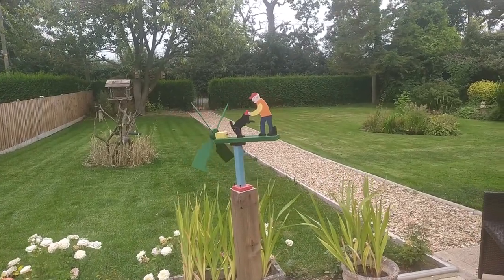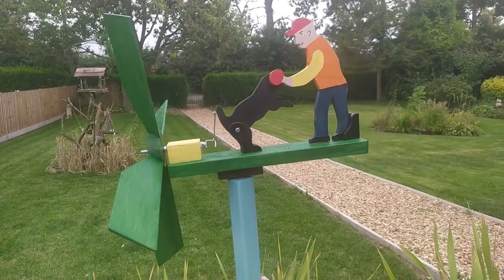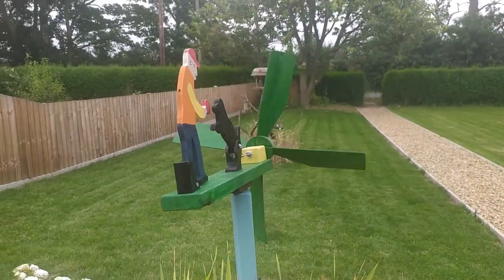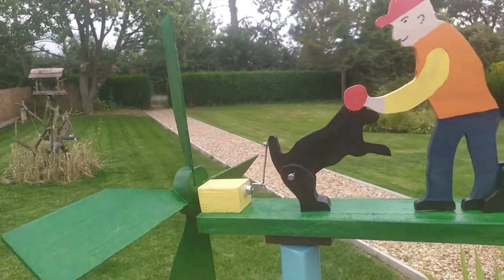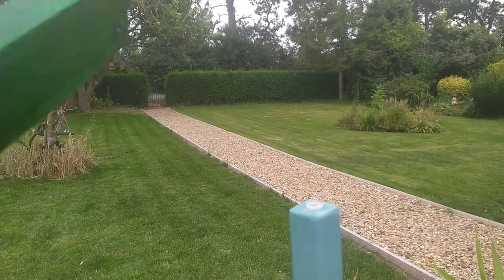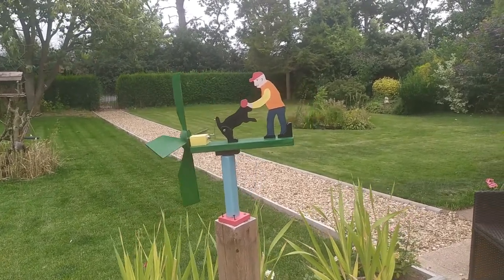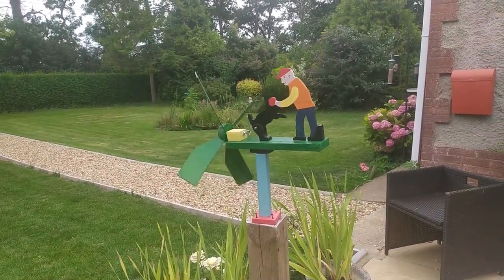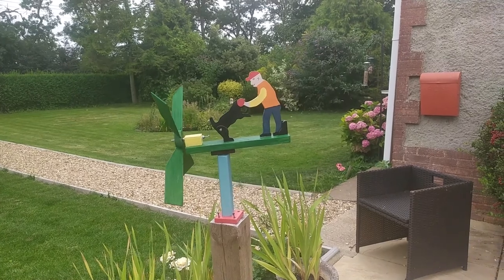How to make Whirligigs, Ep4 Meet Rover the Dog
In this video you will meet Roger and mans best friend.  a home made Whirligig made in wood.
 Hi
         Let me introduce myself to you, My name it Ted but everyone now calls me Mr Whirlgigs even the grand children.
         Why whirligigs you ask ? being retired l needed a hobby so l made my 1st whirligig in the autumn of 2020 which was Berty the Bear he still going strong in the garden now. We started to sell the odd one to the neighbours and family l think they just felt sorry for me, but it went from strength to strength. So now I've started to sell them on eBay.

This video  Roger and mans beast friend rover, As you can see from the photo's the whirligig is all homemade and painted, you will receive the propeller and whirligig mount and of course the whirligig, If you would like to see how l make my Whirligigs including this whirgig just visit You Tube  and type in  --- tedsnet --- or--- Mrwhirligigs.

                     Thanks Ted Carter